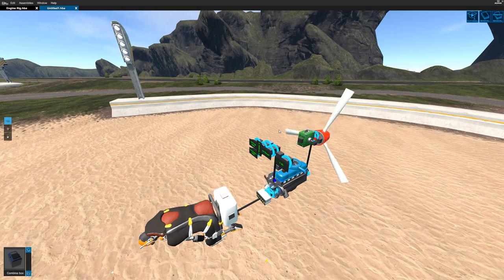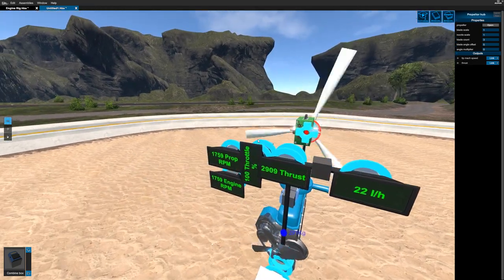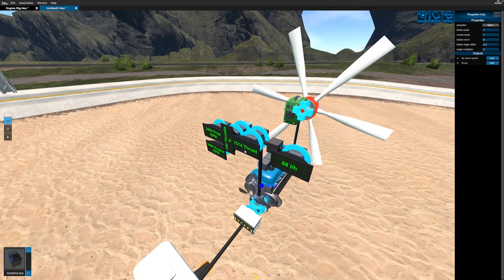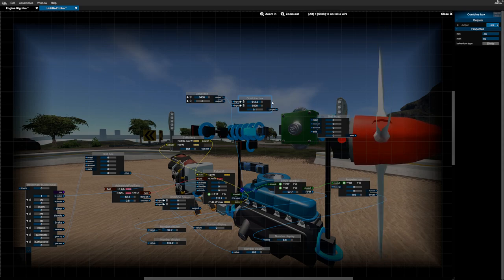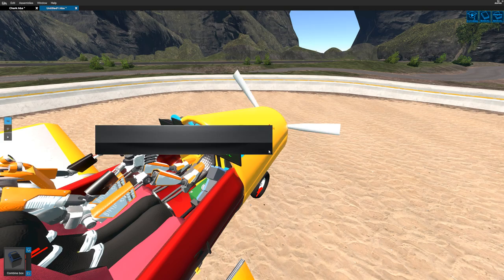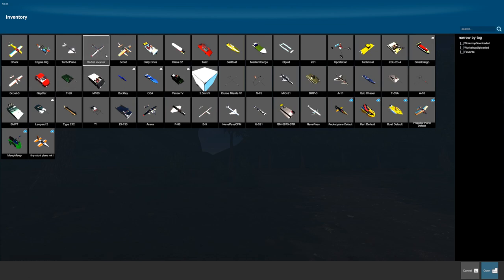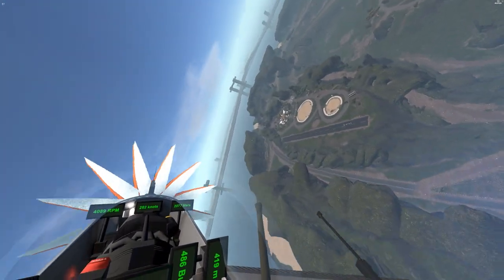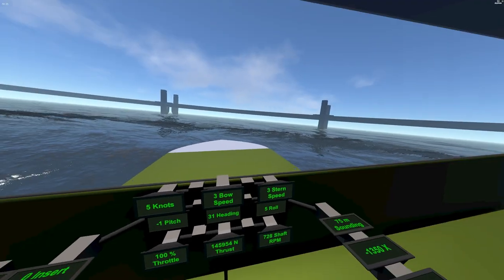Homebrew: Vehicle Sandbox working with propellers + constant speed propeller setup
Just an overview of optimizing propeller forces in HB.  Short version: Low blade angle, use more blade, spin as fast as you can without exceeding tip speed Mach 1.0 for normal props, Mach 2.5 for supersonic props.  Use constant speed propellers wherever possible.